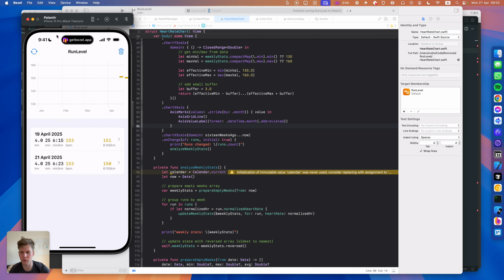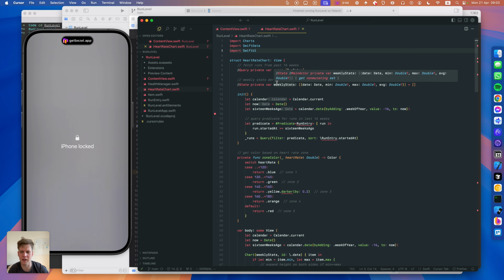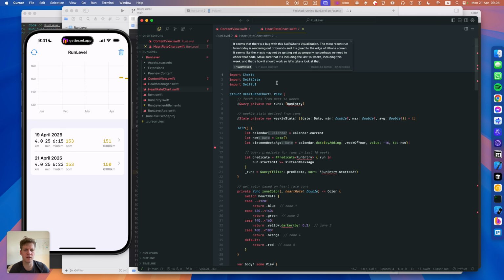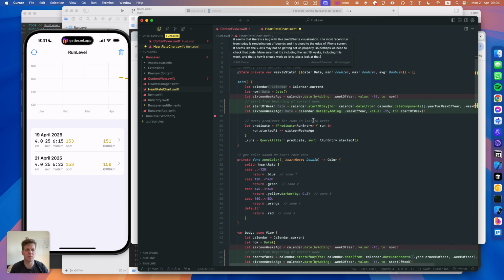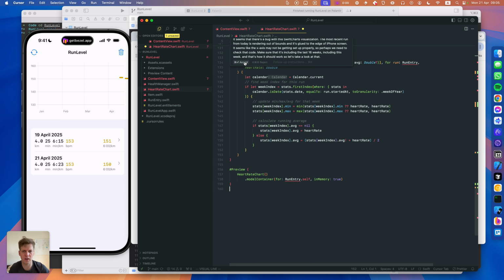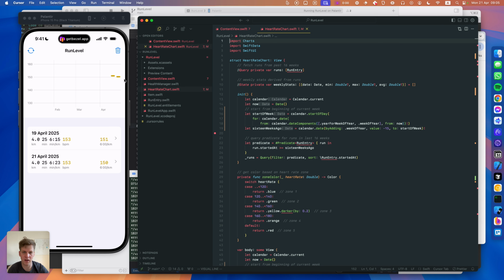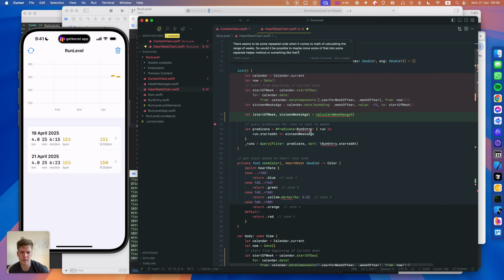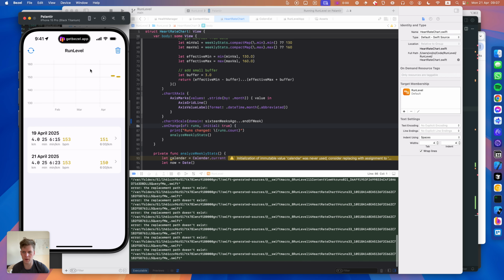Fixing a SwiftCharts bug using Cursor